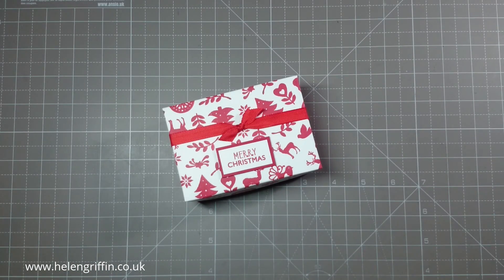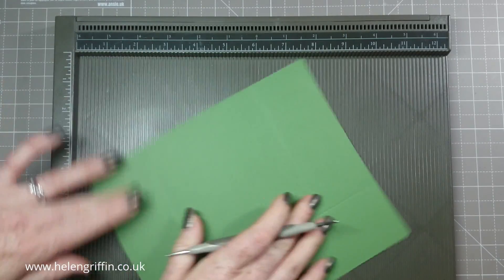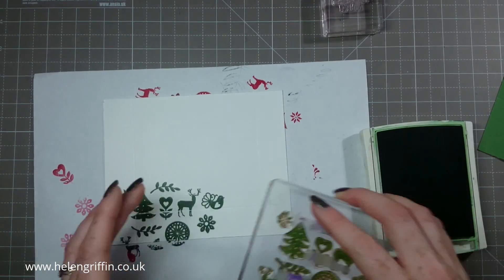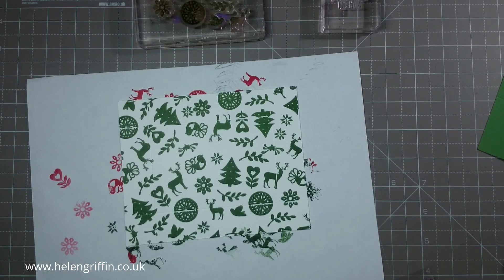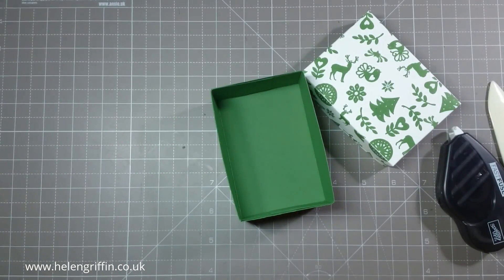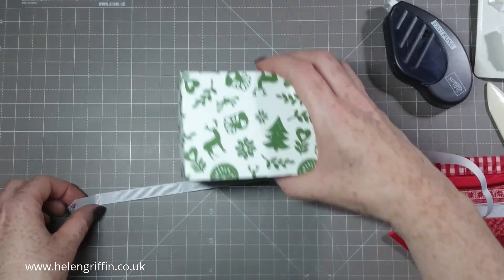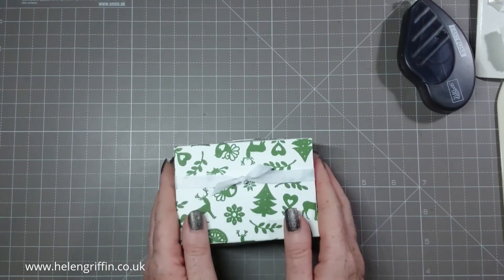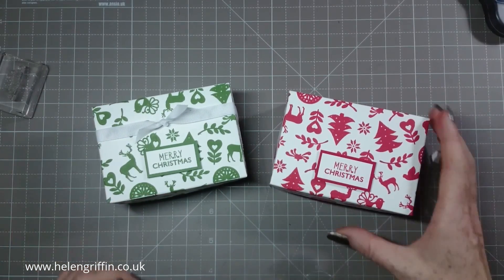Christmas In July DAY 2 | Scandinavian Style Gift Box | Thornton's Chocolates